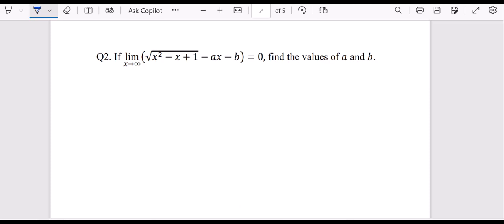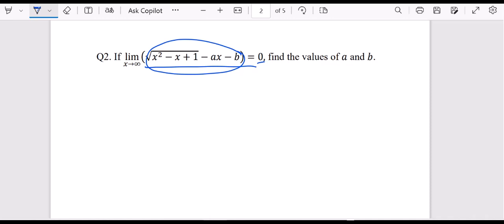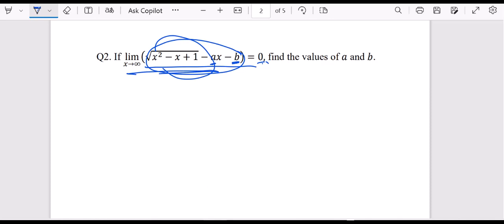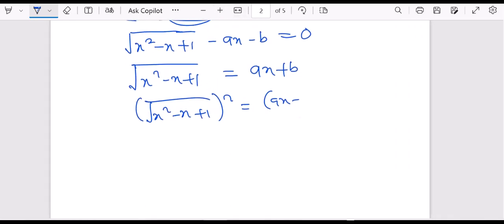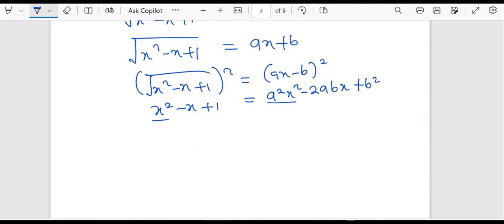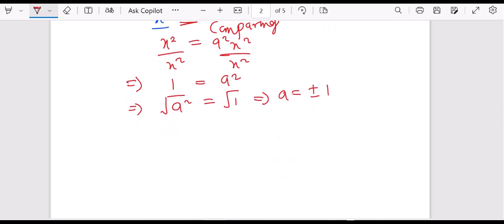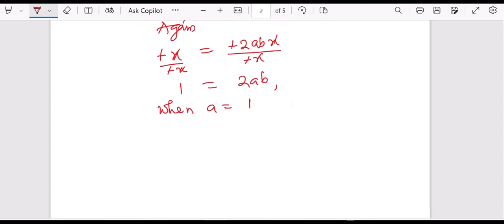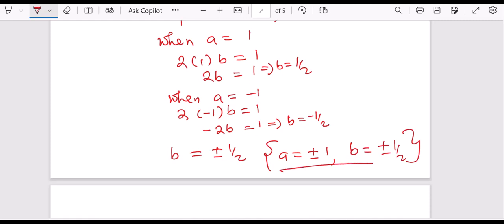Intro Analysis Finding the values of some constants given the value of a limit Example one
limits equations